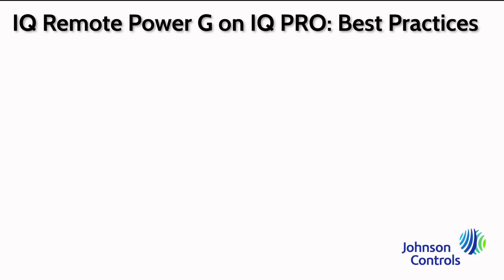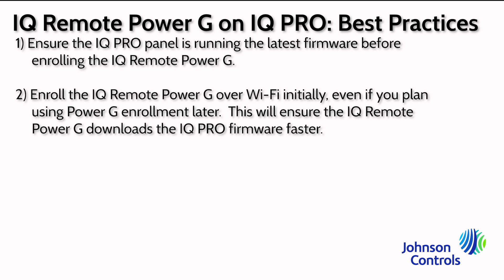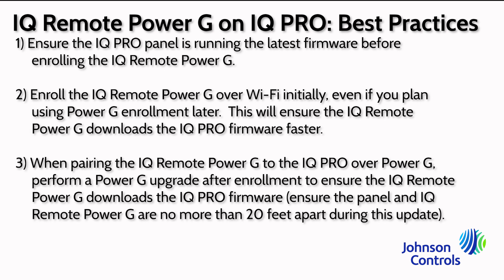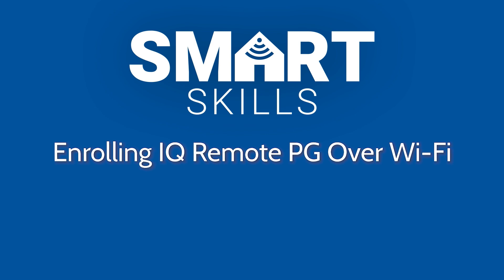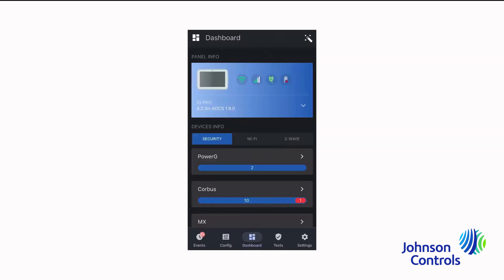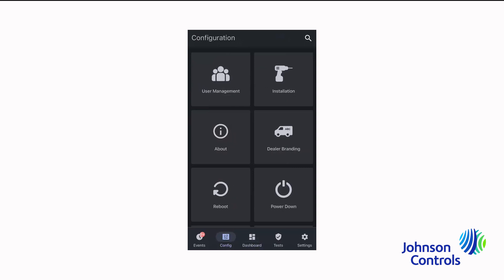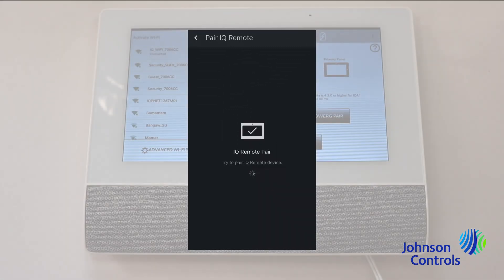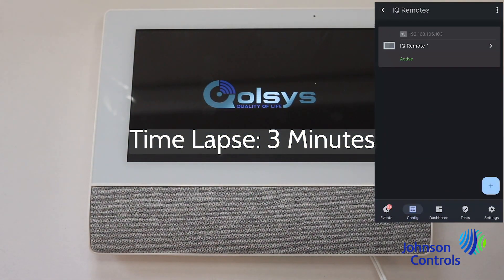IQ PRO Smart Skill: IQ Remote PowerG: Wi-Fi Enrollment and Best Practices.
Learn how to enroll an IQ Remote PowerG on an IQ PRO panel using Wi-Fi, and learn best practices.